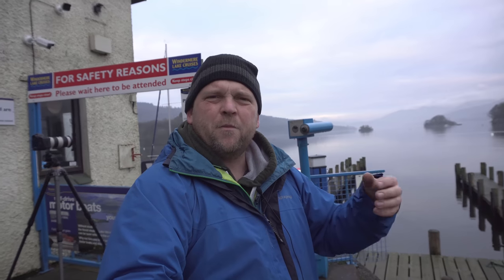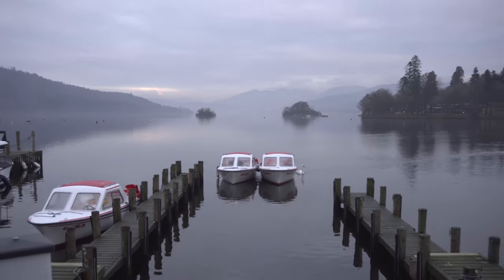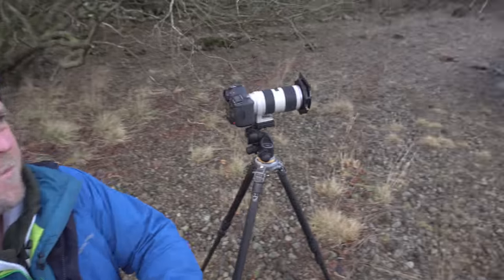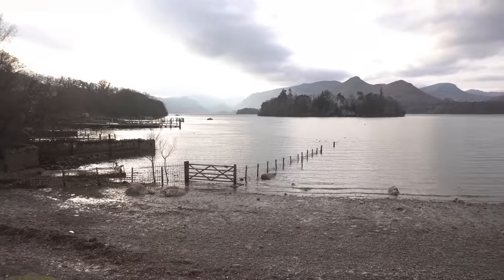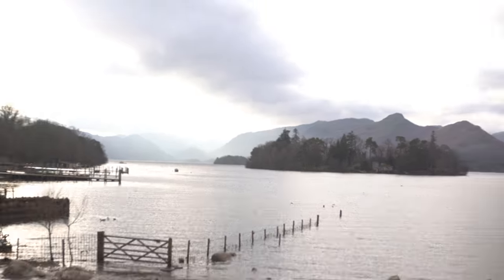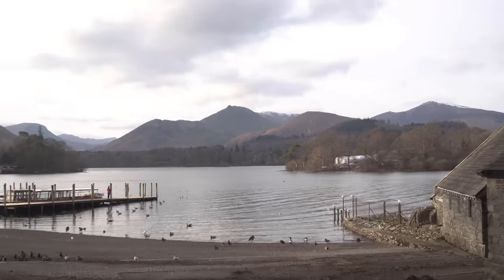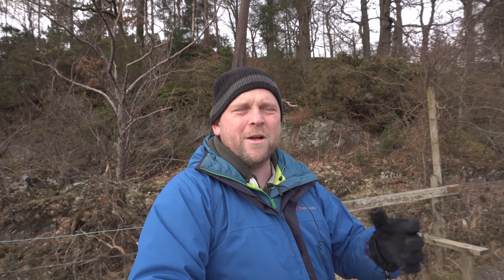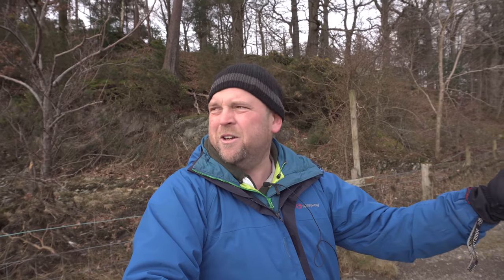Landscape photography (MUST SEE TUTORIAL)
Landscape photography can be quite a challenge, but once you learn how to see compositions, it is a hugely enjoyable way to spend a day, and what better place to be than the wonderful Lake District in mid-winter!
Join me as I show you how I make the most of my day including lots of landscape photography tips and techniques.
The weather was actually very challenging, but with the help of this landscape photography tutorial you will be better placed to capture some wonderful images for yourself next time you are out and about with your camera.
learn by watching footage of me explaining how and why I take the photo's, and enjoy plenty of images which I captured during the filming of this tutorial.